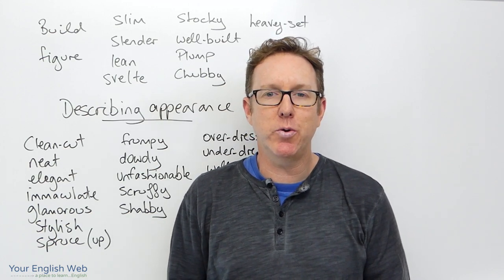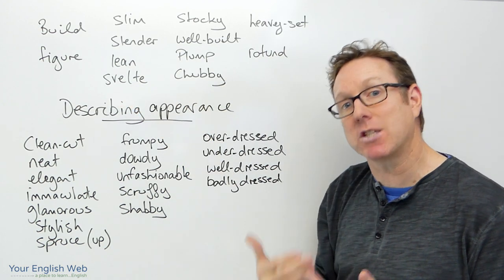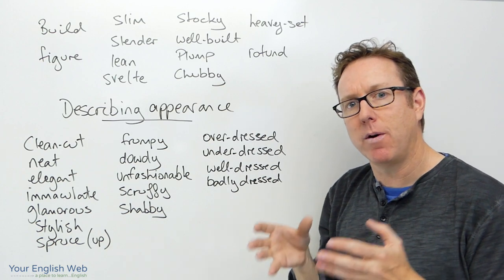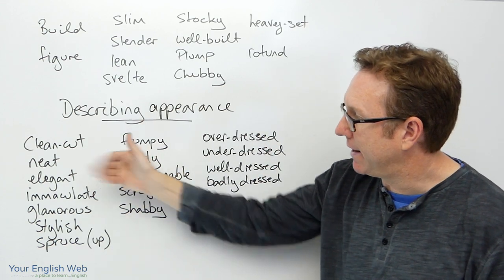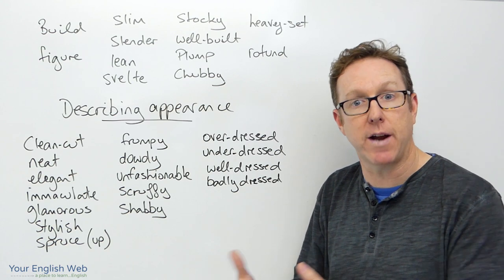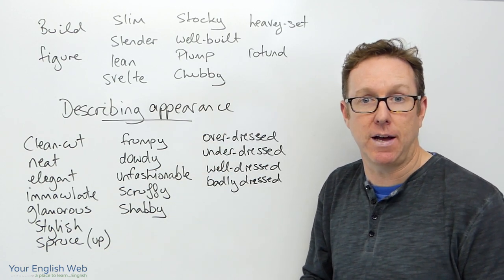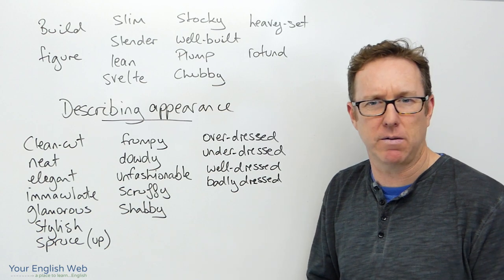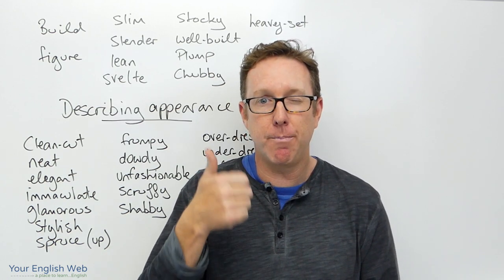English vocabulary - Words to describe someone's appearance - palabras en inglés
In this English vocabulary lesson you will learn some of the words we use in English to describe someone's appearance.